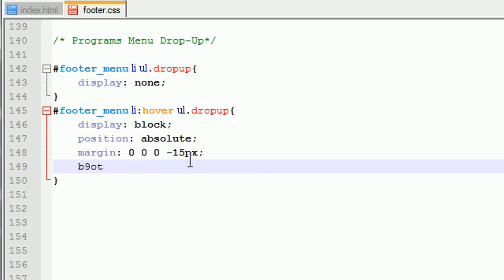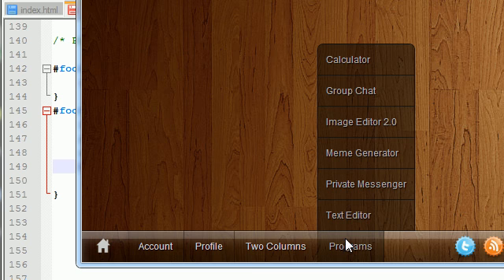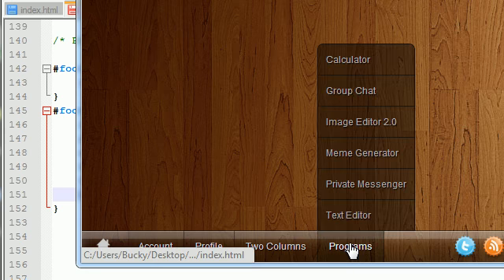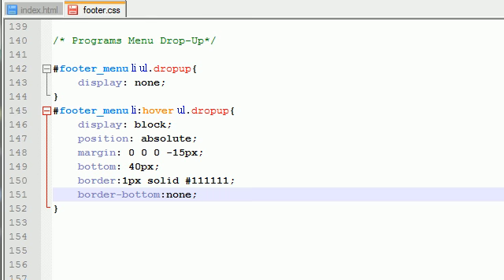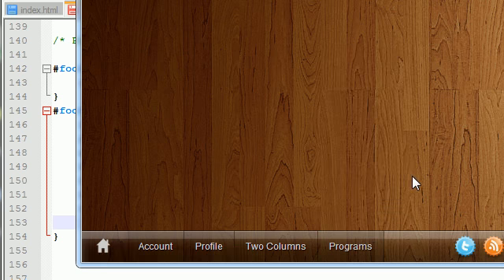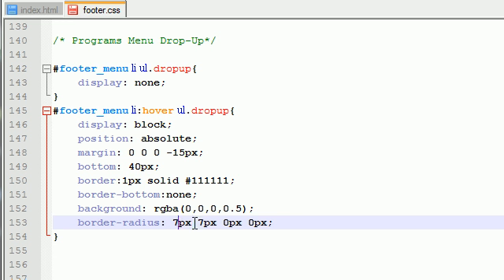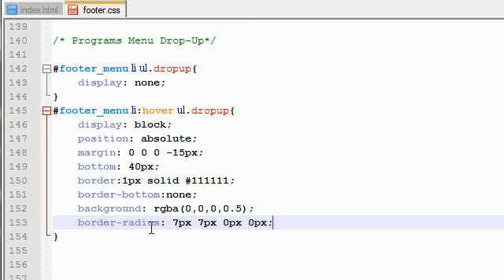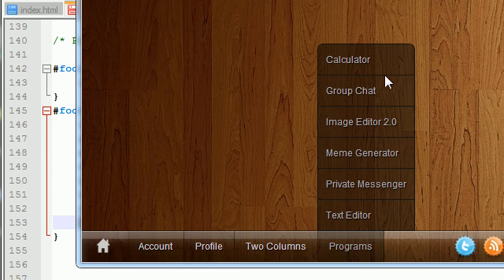CSS3 Awesome Footer Tutorial - 15 - Making the Drop-up Gorgeous